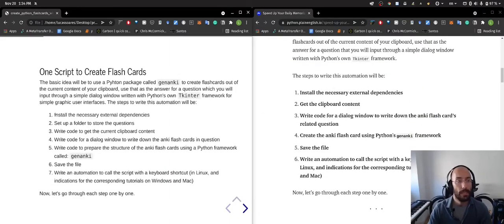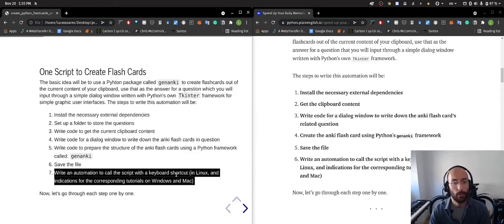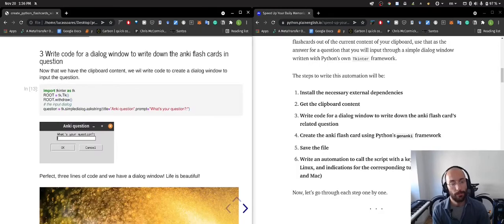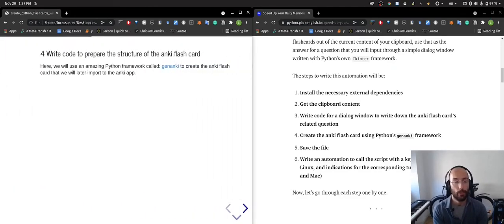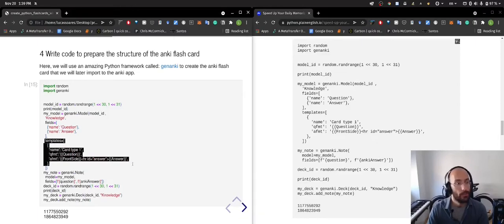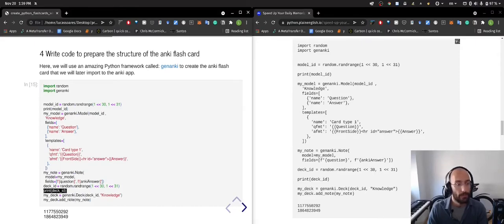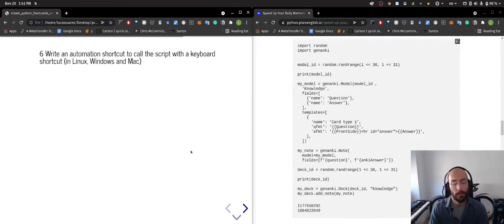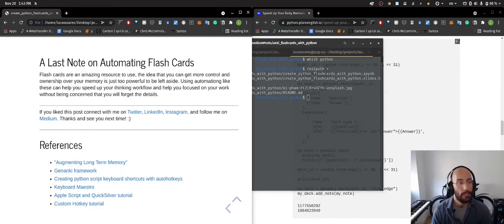Automating Anki Flashcards with Python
In this video, I will talk about how to automate the creation of Anki-based flashcards using Python. We will use Python's genanki framework and Tkinter to create a simple keyboard shortcut that allows you to create Anki flashcards directly from the clipboard.